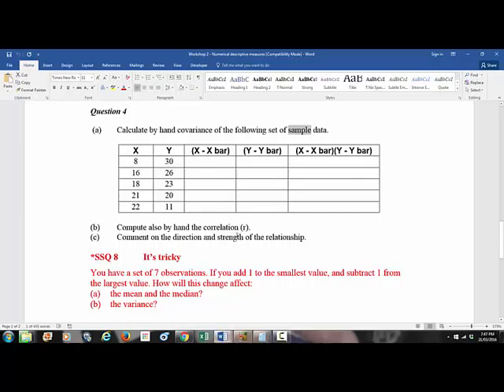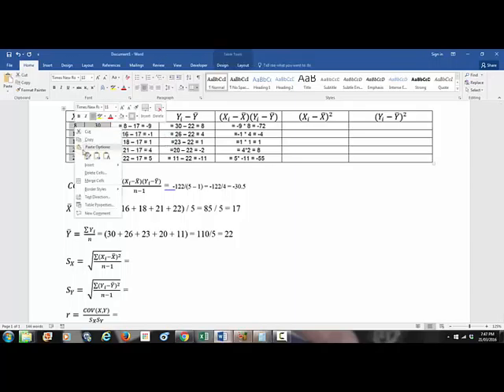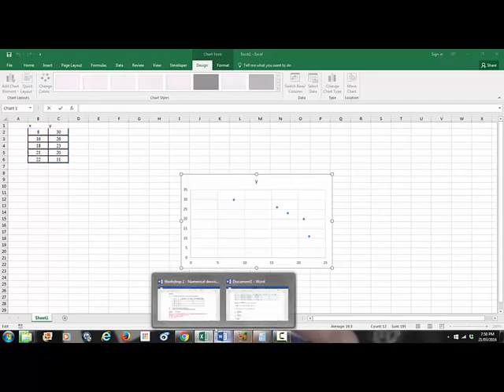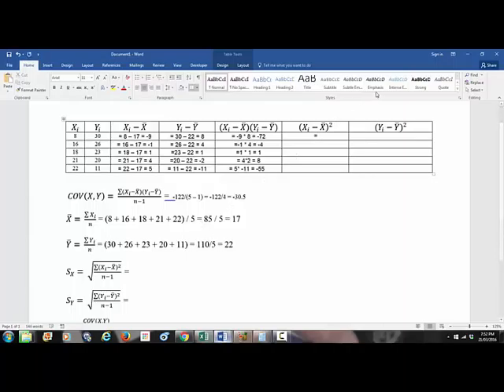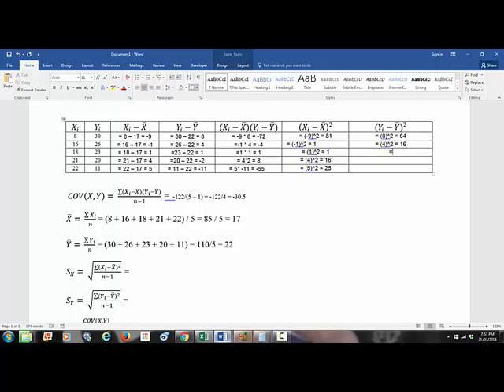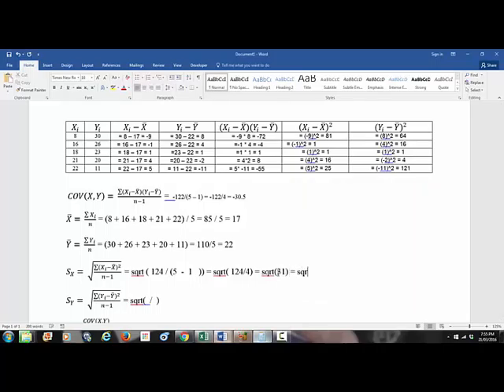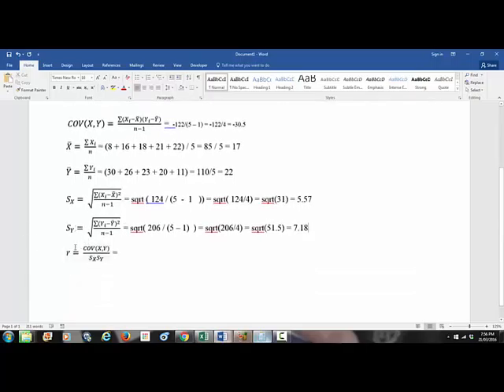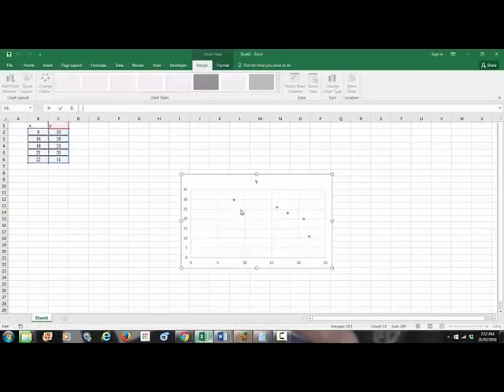Finding the Covariance and Regression/Correlation Coefficient for Sample Data Part 2/3